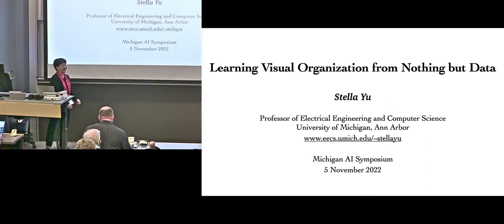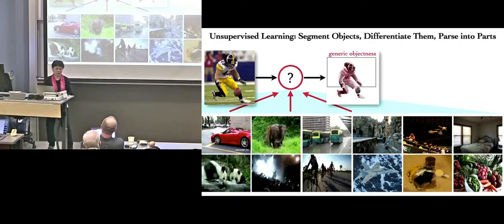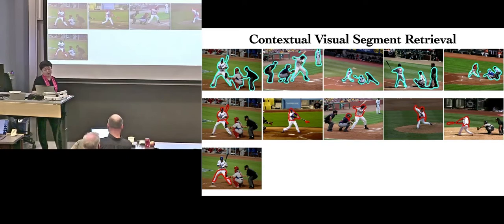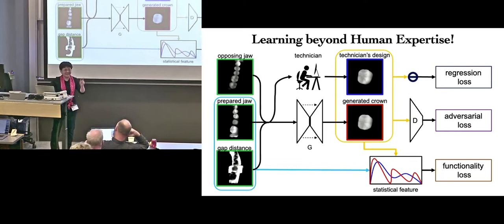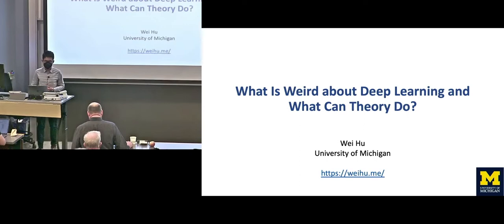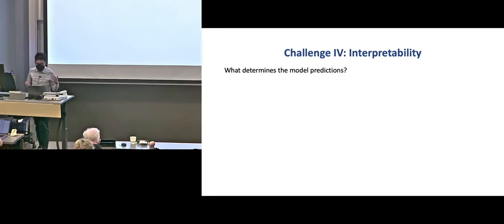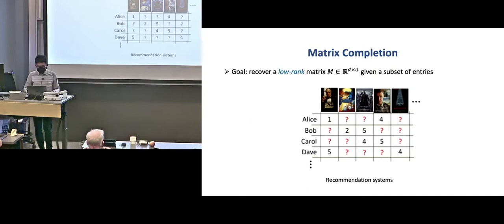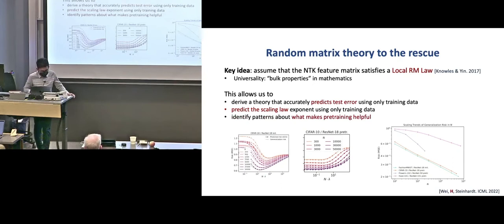Michigan AI Symposium 2022 | Stella Yu and Wei Hu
Invited Talks
00:00 Session chair: Benjamin Fish
1:12 Stella Yu: Learning Visual Organization from Nothing but Data
25:40 Wei Hu: What is Weird about Deep Learning and What Can Theory Do?